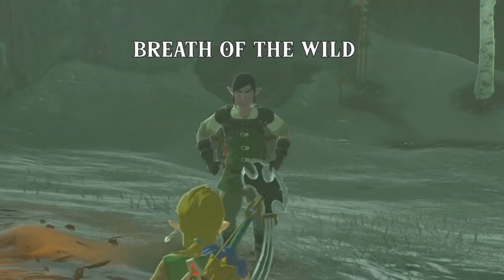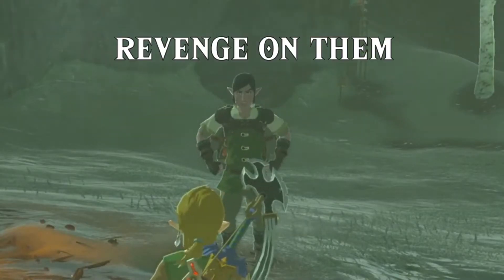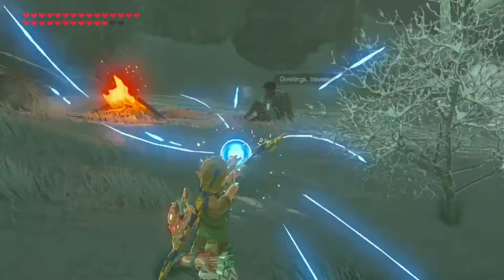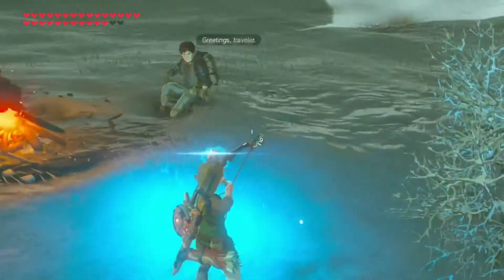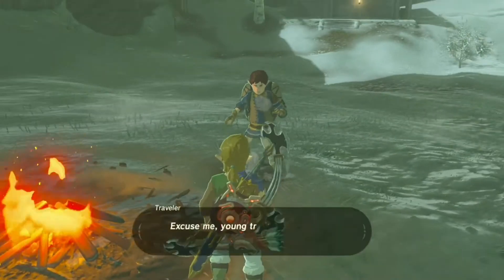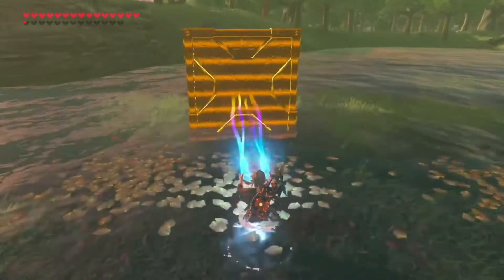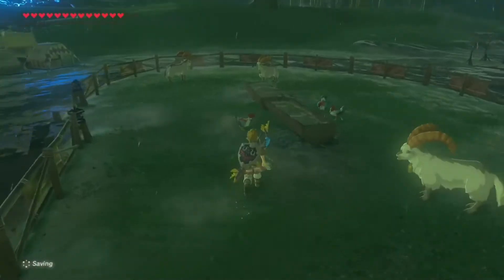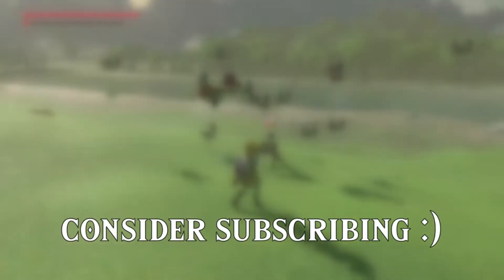5 ways to get REVENGE on the yiga! | botw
Btw, maybe like the video? It was so fun to go through screenshots of the exact frame the yiga was hit, I would seriously recommend trying this yourself.
The most satisfying botw video would be a compilation of the yiga getting hit by these